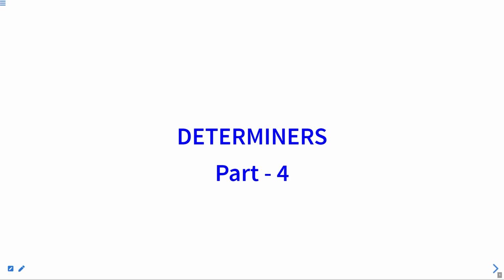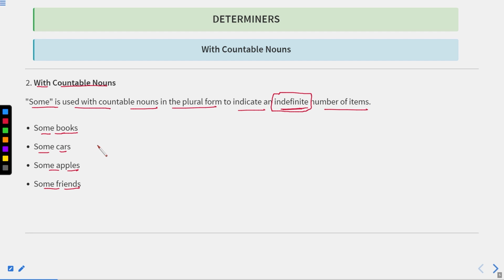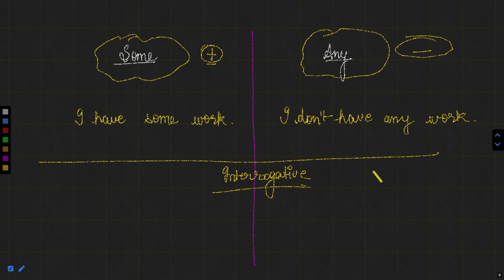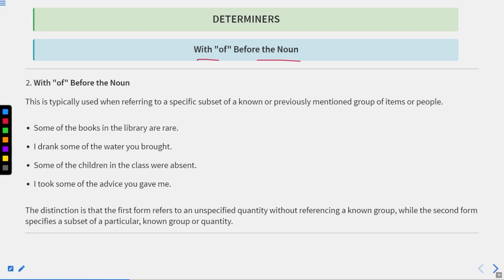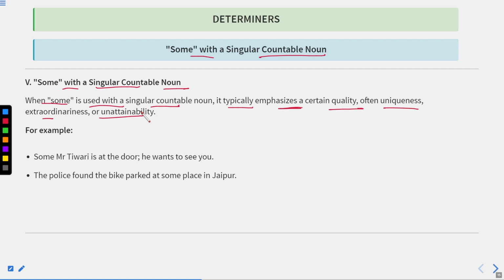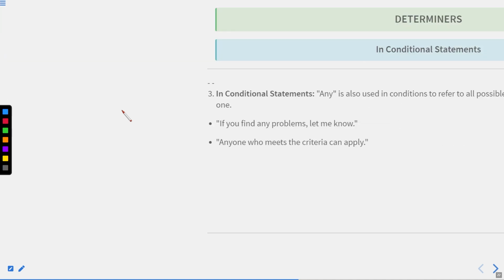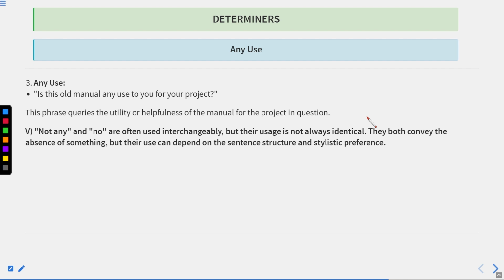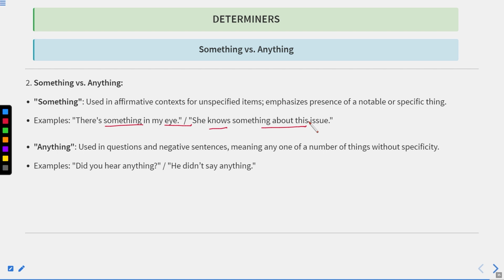Determiners Part 4